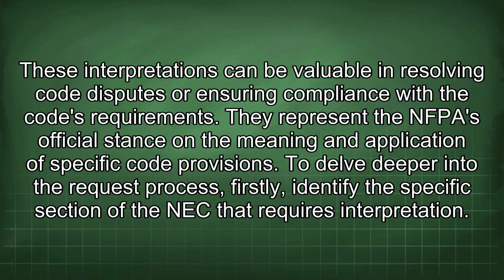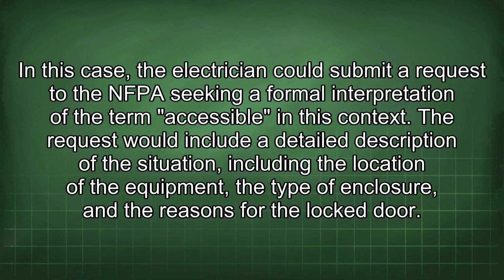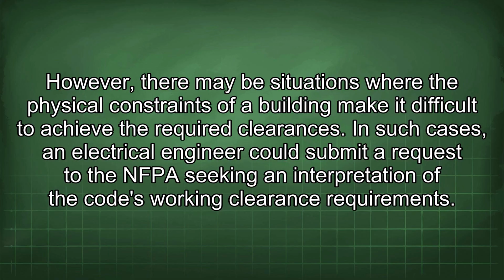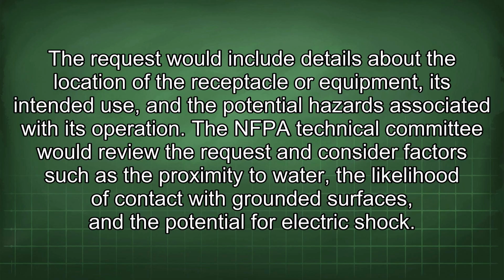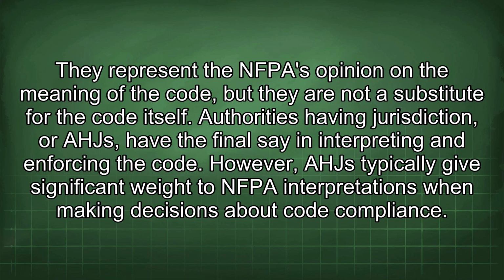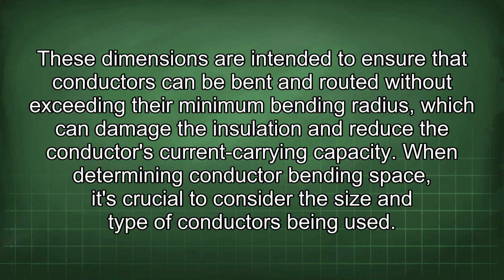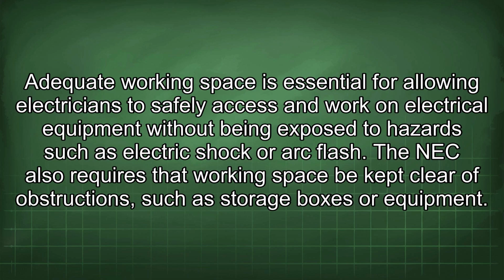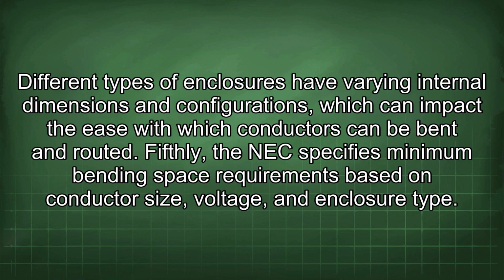NFPA Formal Interpretation Experience and Process Explained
Learn about obtaining formal interpretations from the NFPA regarding the NEC. This video covers the process of requesting an interpretation, the information needed, and the timeline for response. Understand the authority of NFPA interpretations and their use in code compliance.